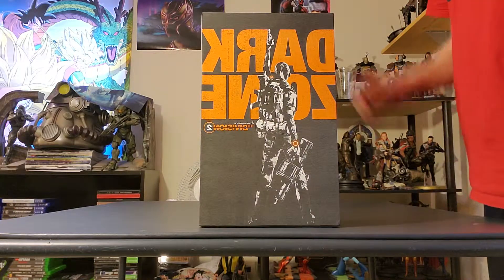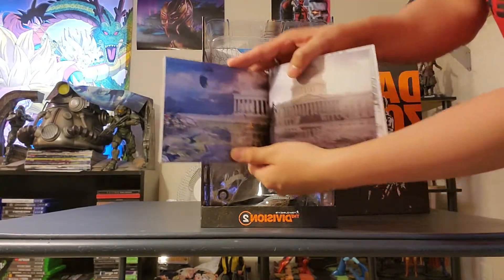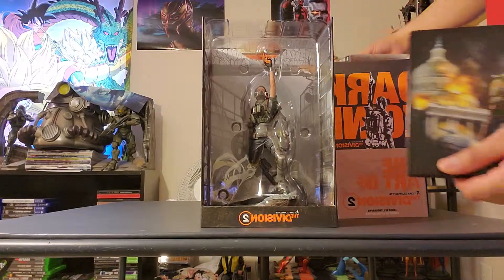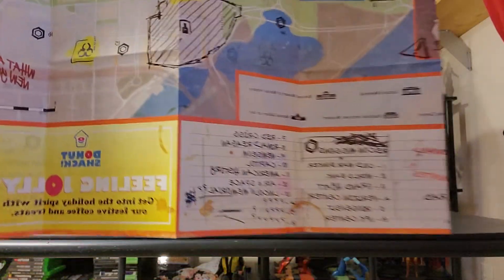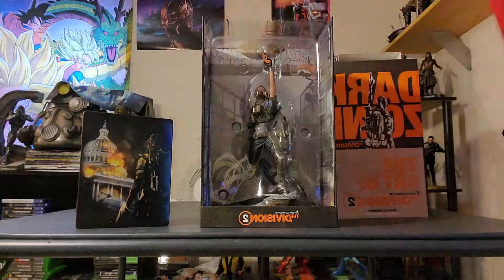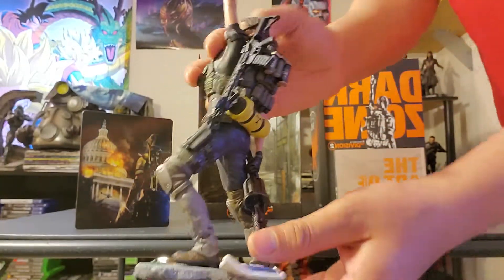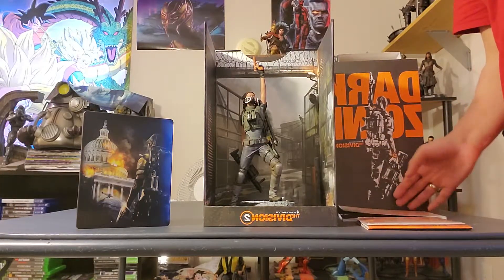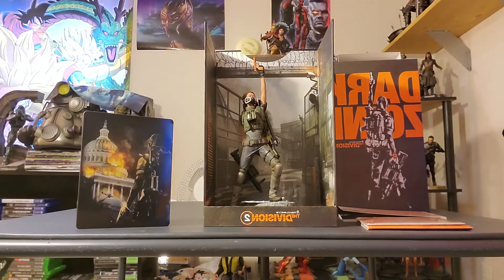Unboxing Tom Clancy's The Division 2: Dark Zone Definitive Collector's Edition (PS4 Pro)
Unboxing my copy Of Tom Clancy's the division to dark zone collector's edition from the ubisoft store exclusive